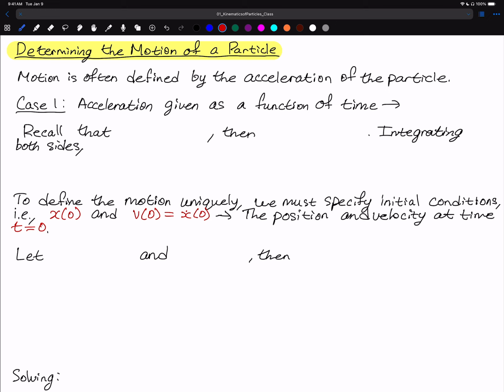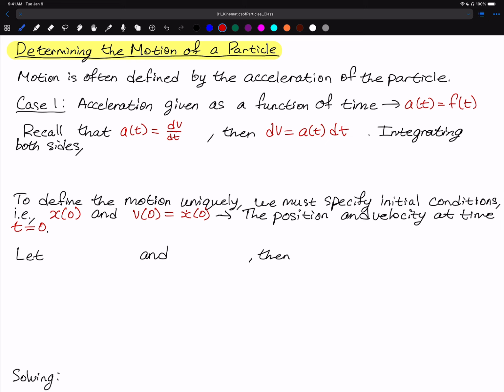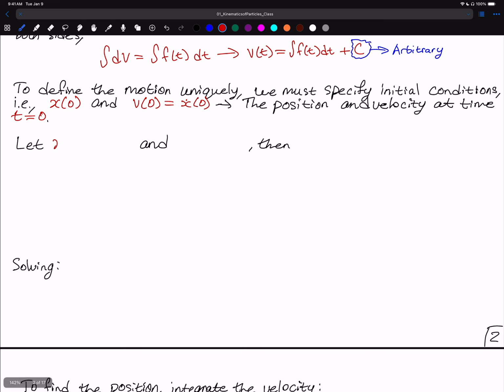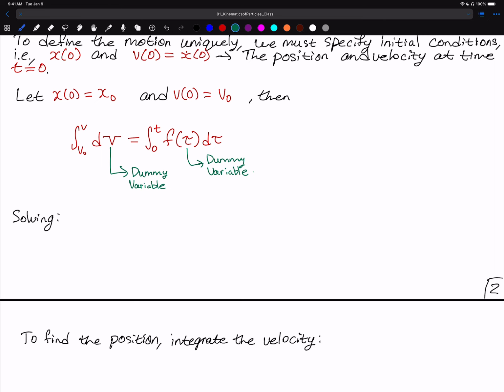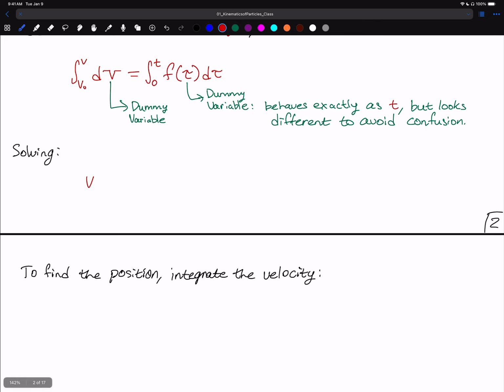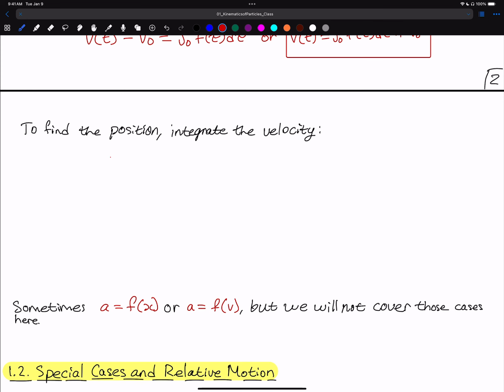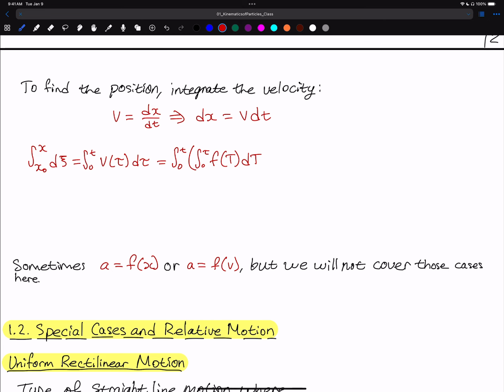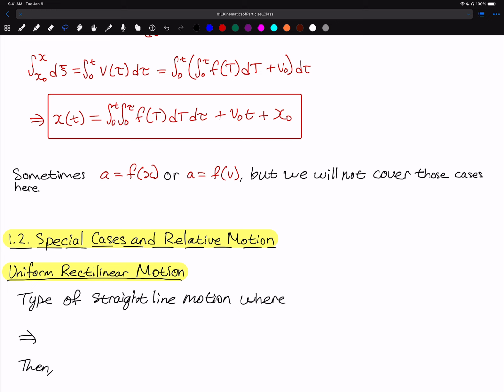Dynamics: Kinematics of Particles – Part 1.2